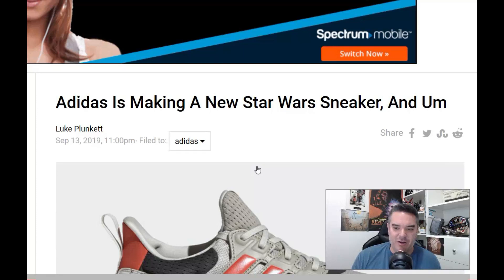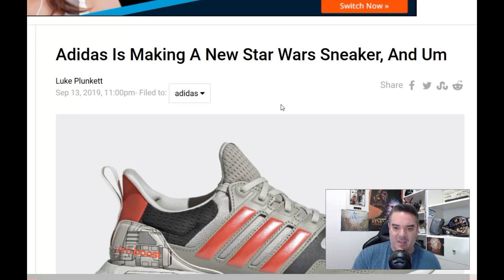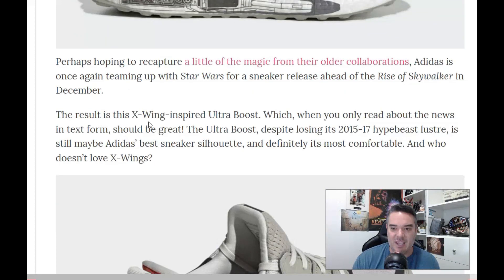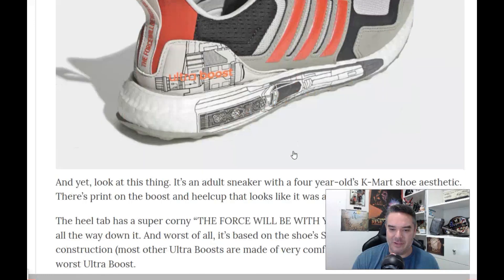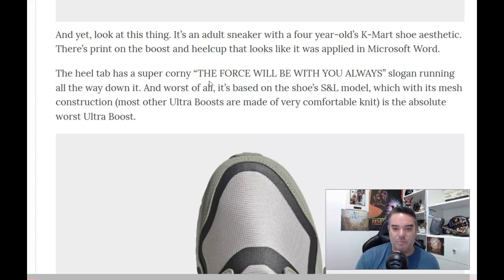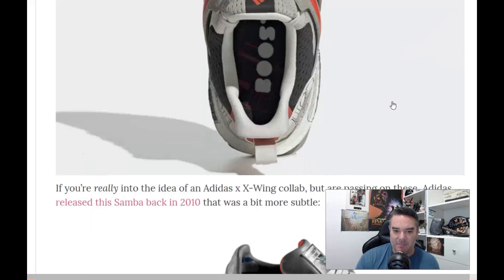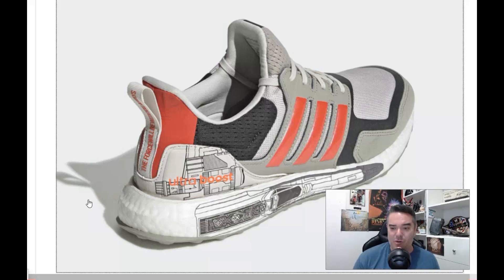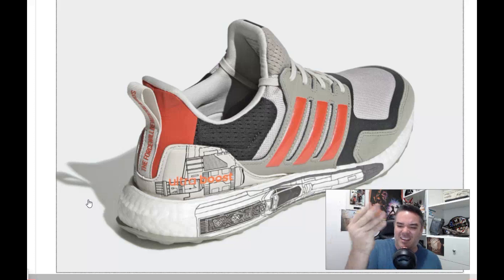First Look | Adidas UltraBoost Celebrates Star Wars: The Rise Of Skywalker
For their next sneaker crossover, Adidas will be releasing a special edition UltraBoost in honor of "The Rise Of Skywalker."